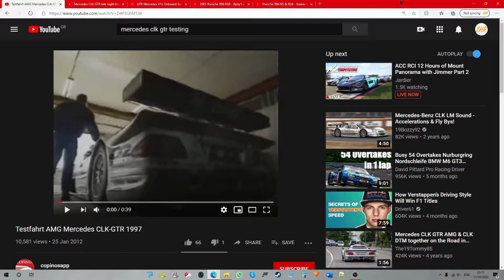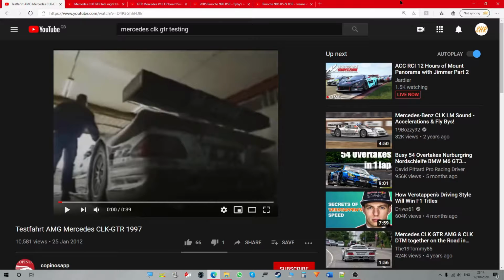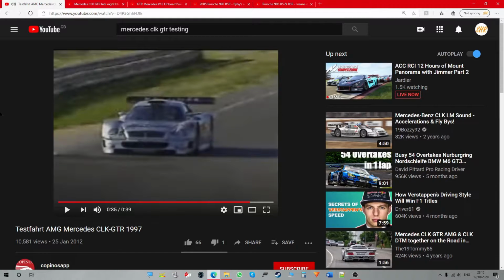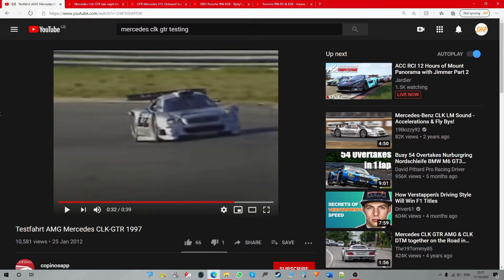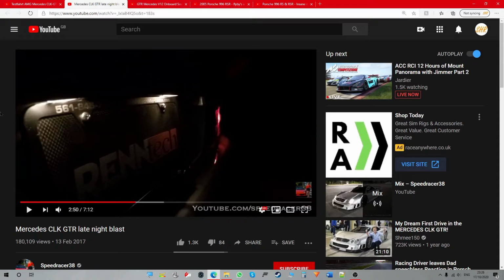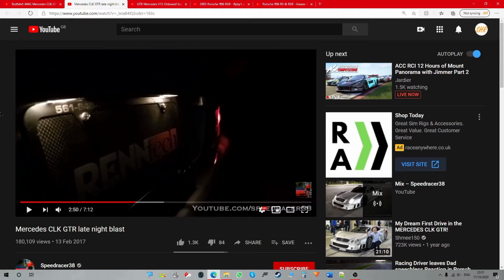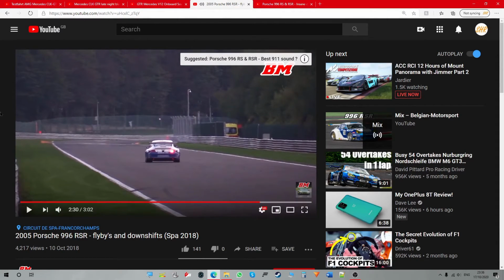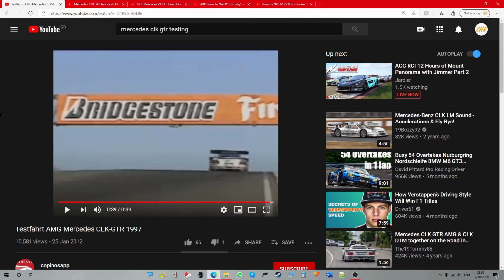Sound Modelling Tutorial #2 - Attention to Detail Pt.2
In this episode we cover how to make a sound mod for a car when you cannot find good source material

This channel is not monetised. Therefore you will not see any ads on my videos. I intend to keep it that way.

PC Specs
CPU: Intel Core i7 7700K
GPU: NVIDIA GTX 1080
RAM: Corsair Vengeance 16GB
Motherboard: ASUS Z170-A
Drives: Samsung 850 EVO 120GB SSD; Western Digital Blue 1TB HDD; Western Digital Red 4TB HDD

Sim Setup
Fanatec CSL Elite Wheelbase
Fanatec Porsche 911 GT3-R Wheel Rim
Fanatec Universal Hub
Fanatec Advanced Paddle Module
GTOmega Classic Wheel Stand
Standard Office Chair
Oculus Rift